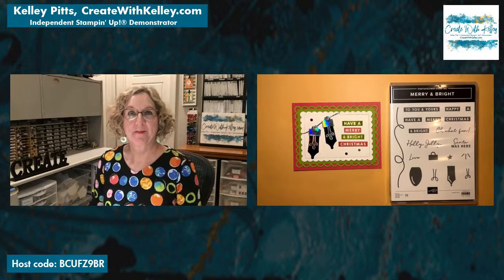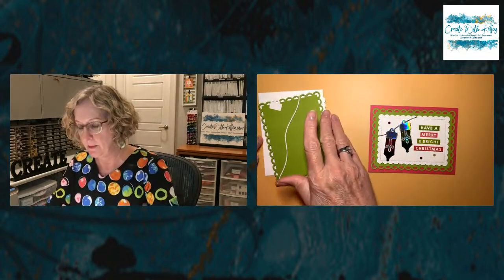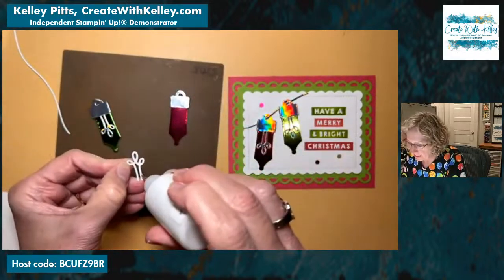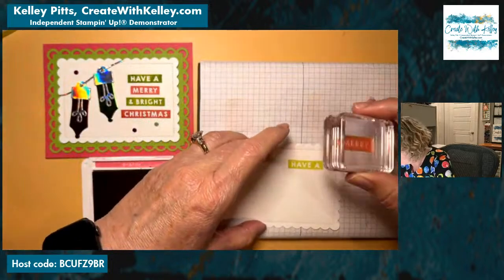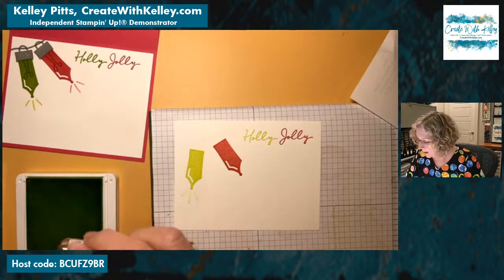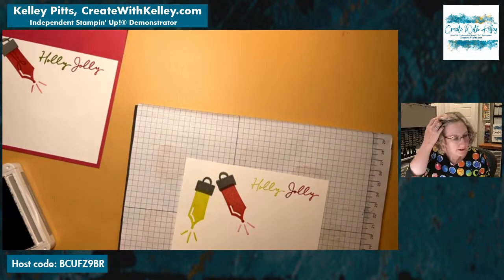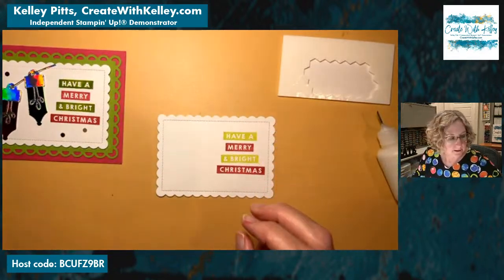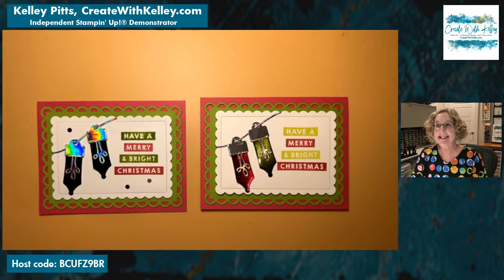Stampin' Up! Merry & Bright Bundle Scalloped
Hope you love bright colors as much as I do! If so, I bet you love the Merry Bold & Bright Suite too! It's so much fun to diecut these cute light bulbs out of gorgeous foils papers!  Adding the Scalloped Contours dies allow for a simple layout that's fun.

––– Supplies –––
– Ink
– Card Stock
* Melon Mambo & Granny Apple Green 12" X 12" (30.5 X 30.5 Cm) Foil Sheets [161953] $10.00
* Holographic Trio 12" X 12" (30.5 X 30.5 Cm) Specialty Paper [161744] $10.00